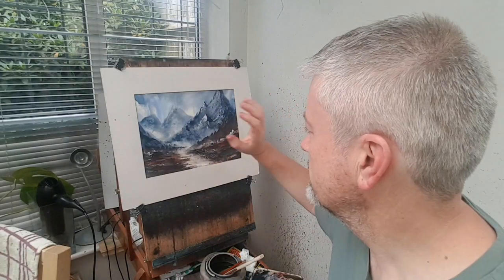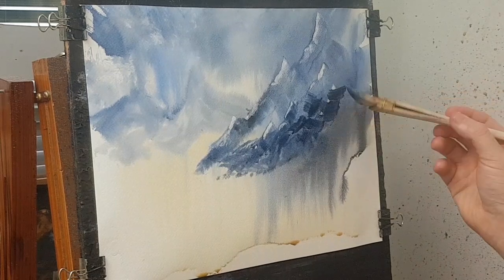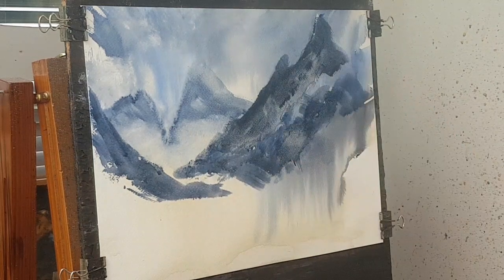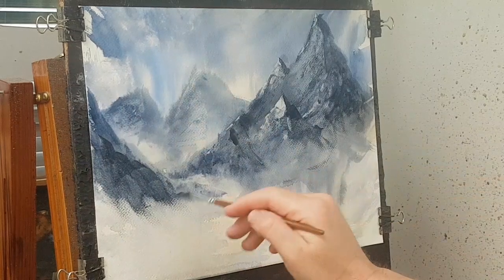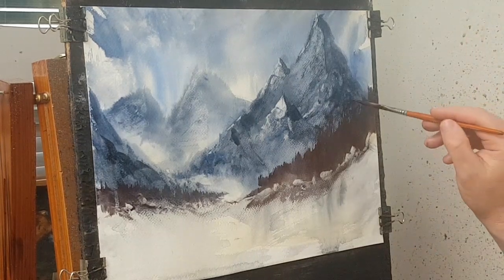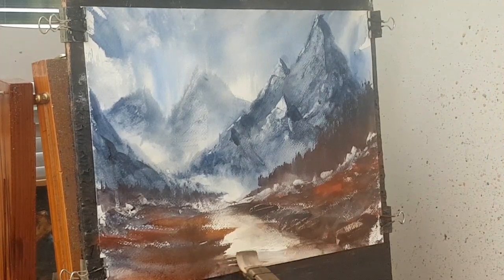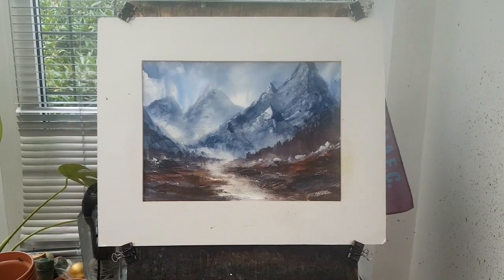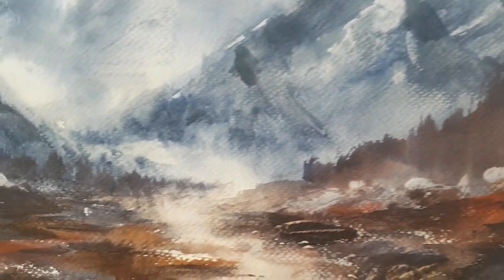Mountain Painting & Misty River | Fast & Loose Watercolours with Big Brush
I don't think I'll ever get bored of painting mountains.  They remain the most dramatic of subjects and sit within many a frame.  I rewet this a couple of times as I sought to loosen it up.

1. and enter my world of watercolour where you’ll see exclusive videos, articles, reference photos and much more! Get 2 months FREE with annual membership! Put simply, Patreon is my main source of income and it’s only with the support of my patrons that I can continue to find the time and resources to make these videos.

3. READ MY BOOKS ➤

4. DONATE ➤ Your donation keeps my YouTube channel sustainable and funds future watercolour painting tutorials for all budding artists.

6. PODCAST ➤ Listen to my podcast ‘My Watercolour Diary’ where I answer your questions

7. MATERIALS ➤ These are the paints, paper and brush I use for painting watercolours:

8. SOCIAL MEDIA ➤ Let’s connect!